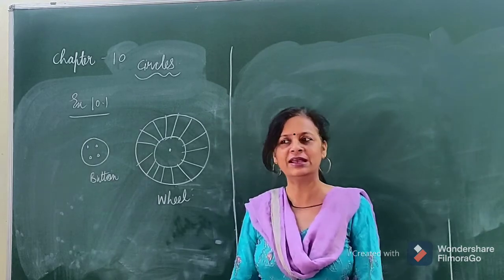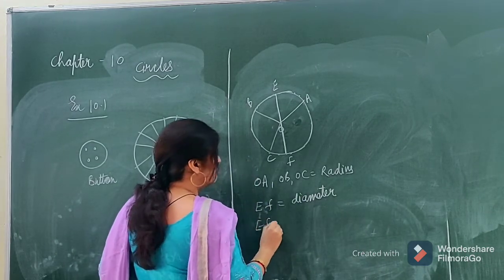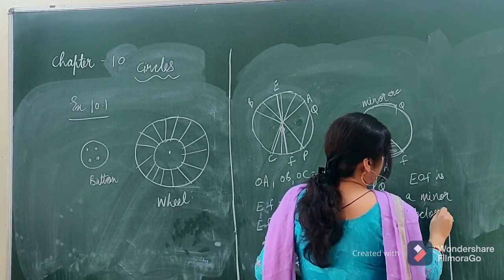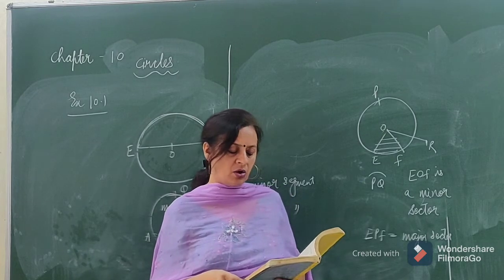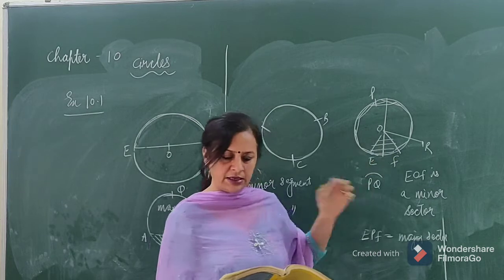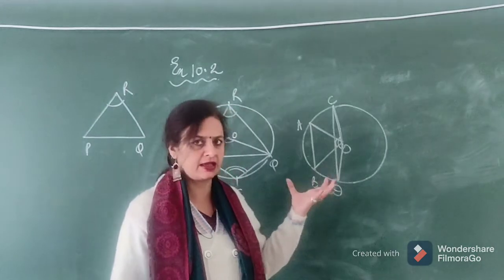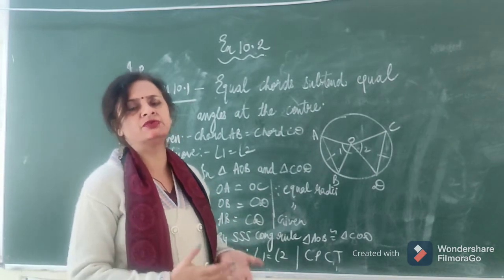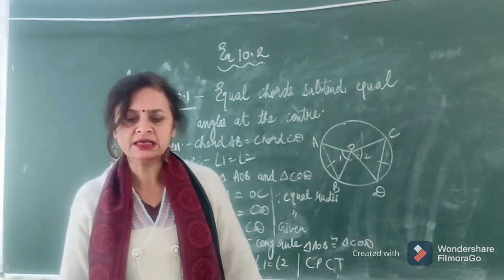Chapter10, Exercise 10.1